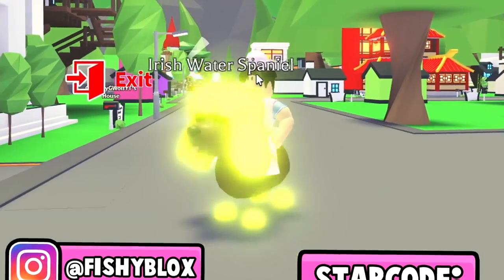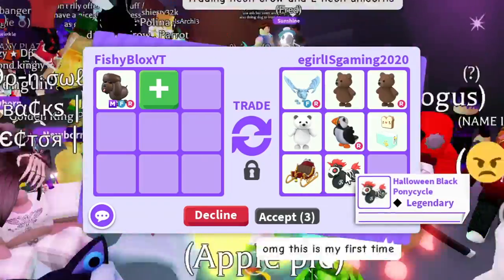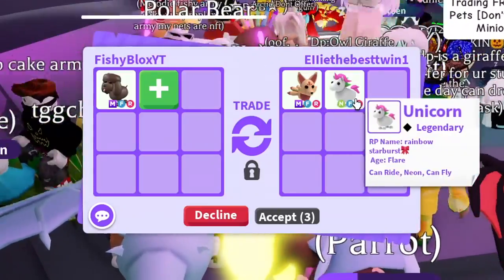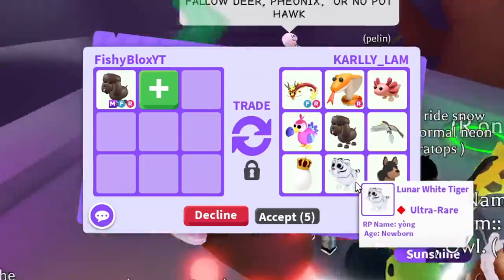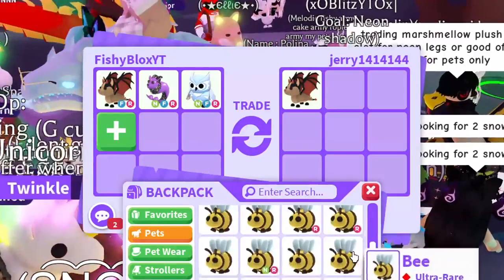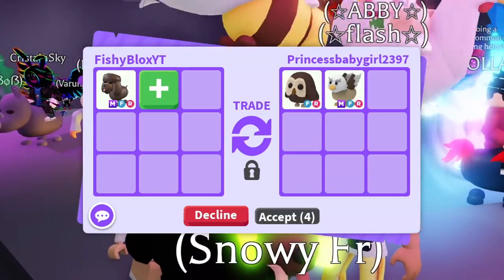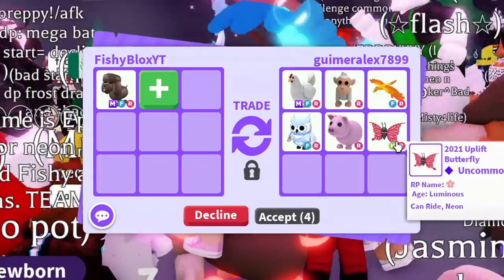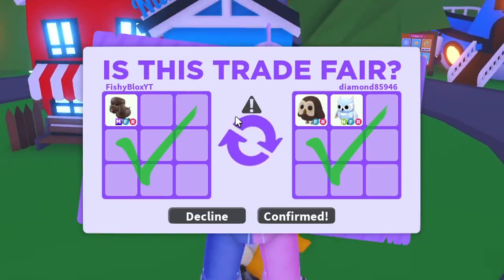Trading MEGA IRISH WATER SPANIEL in Adopt Me!